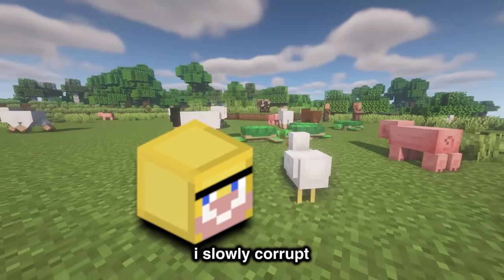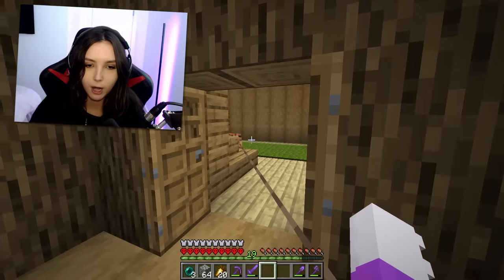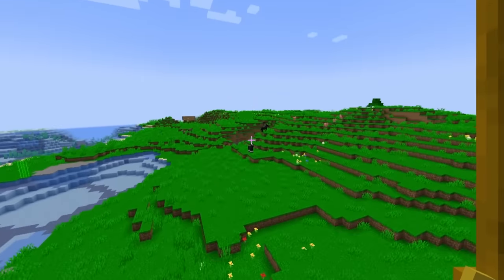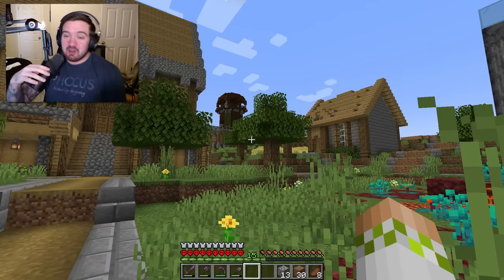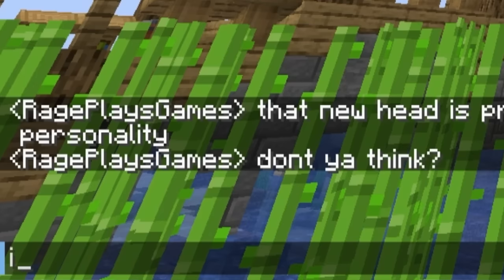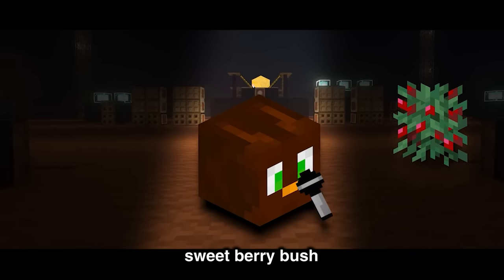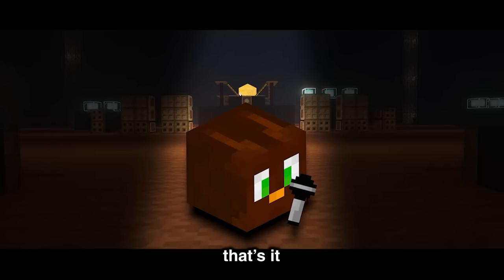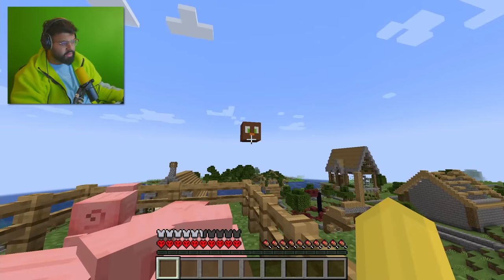Slowly Corrupting her World until she Realizes...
Slowly Corrupting his World until he Realizes... w/ Doni Bobes - Minecraft